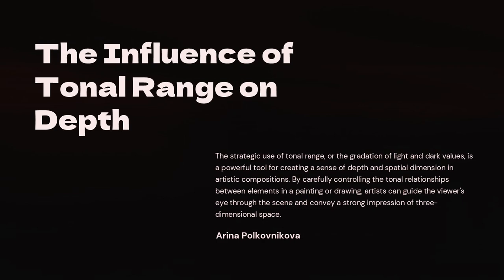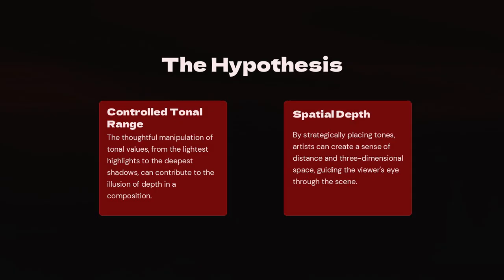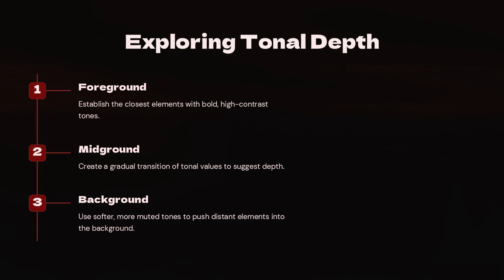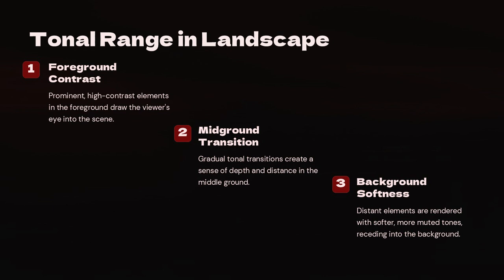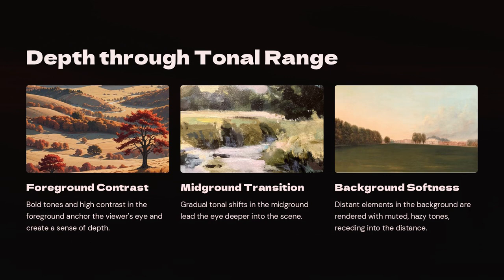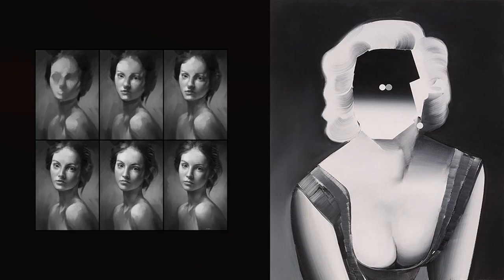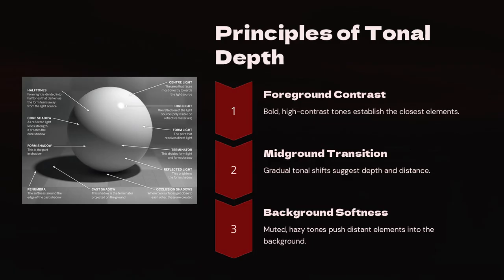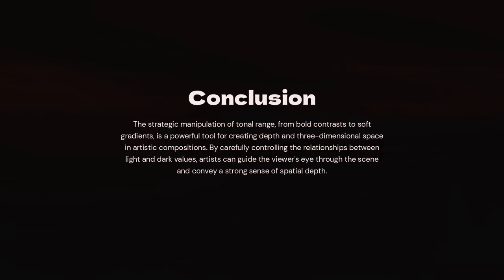The Influence of Tonal Range on Depth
The strategic use of tonal range, or the gradation of light and dark values, is a powerful tool for creating a sense of depth and spatial dimension in artistic compositions. By carefully controlling the tonal relationships between elements in a painting or drawing, artists can guide the viewer's eye through the scene and convey a strong impression of three-dimensional space.